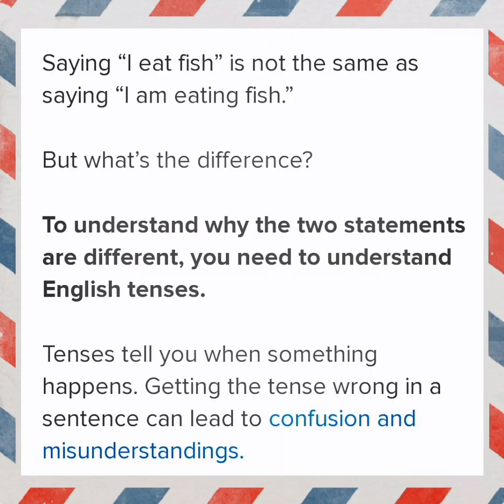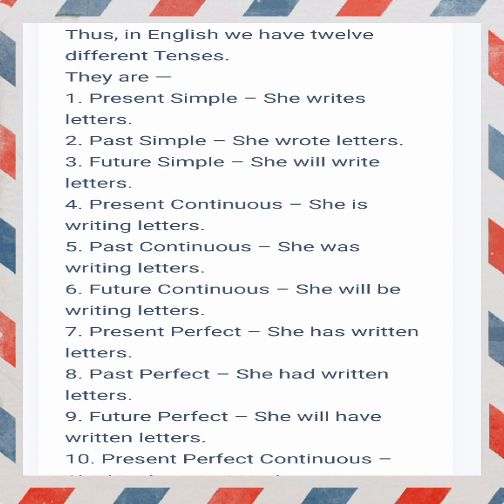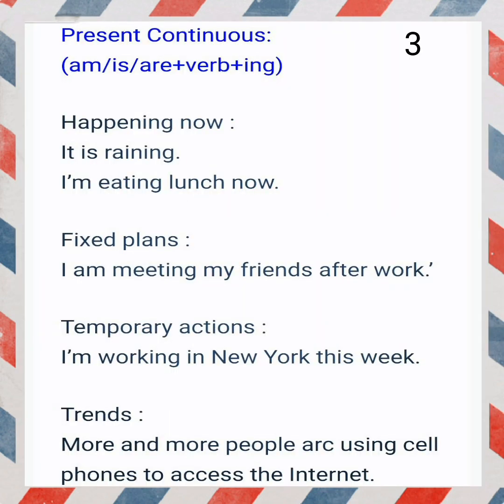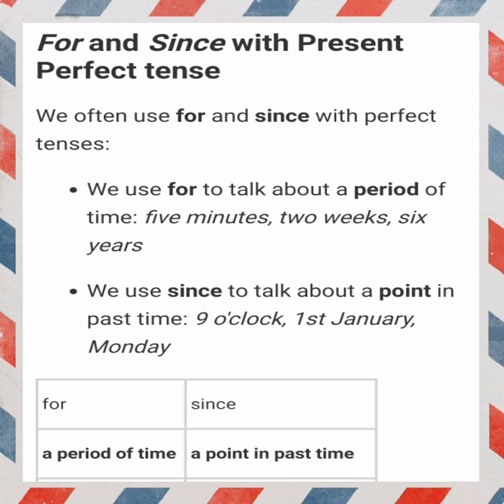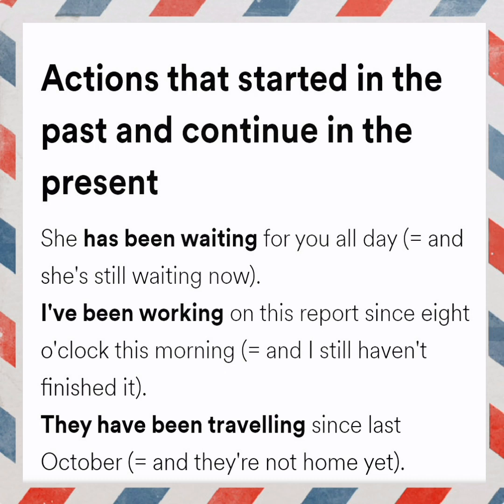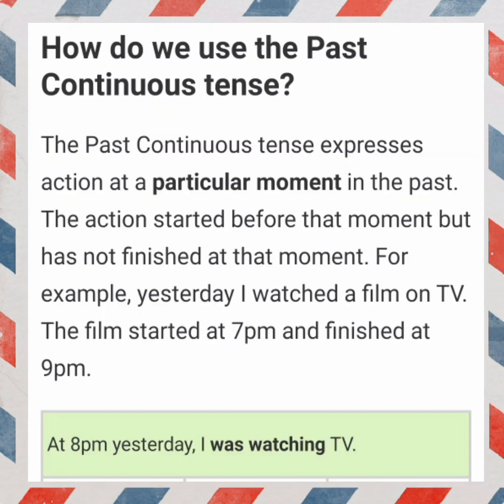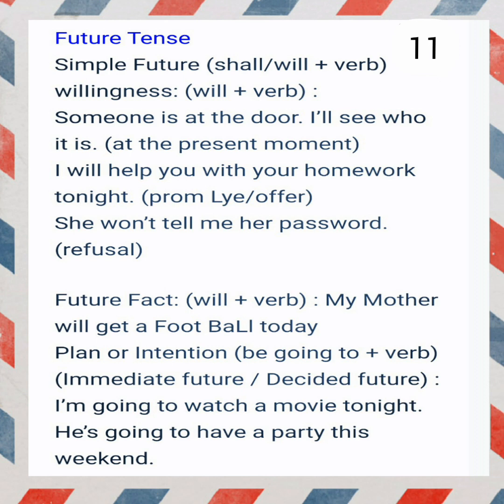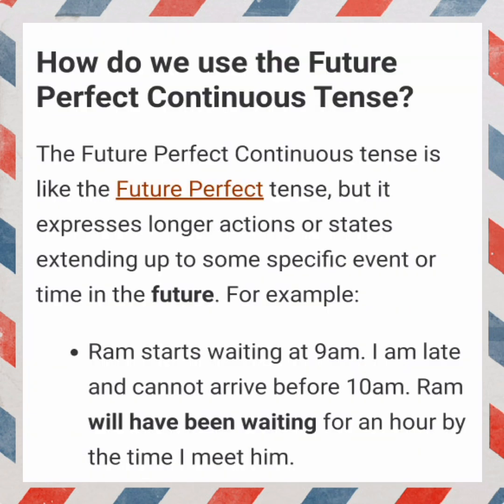Grammar : Tenses(12 tenses)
Grammar -Detailed explanation in Tamil and English